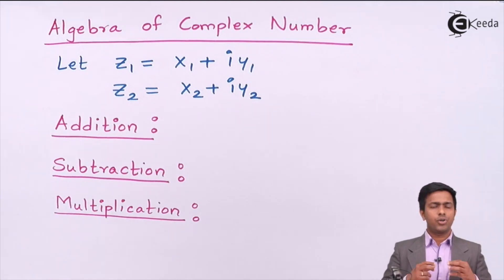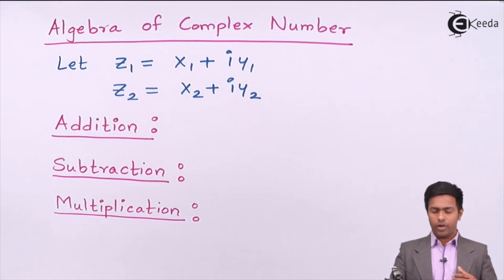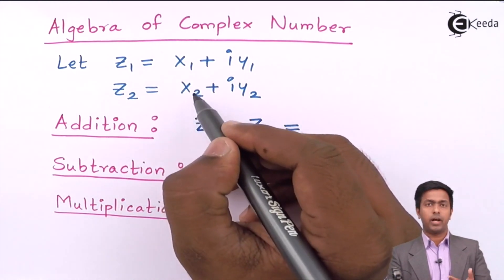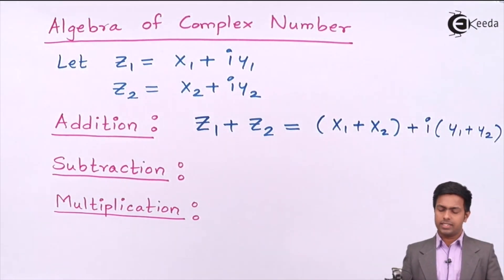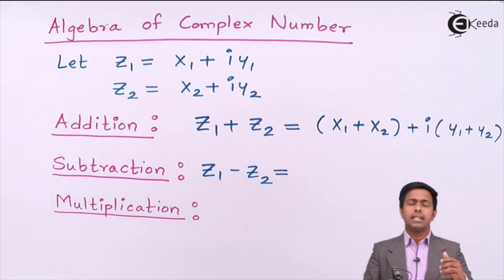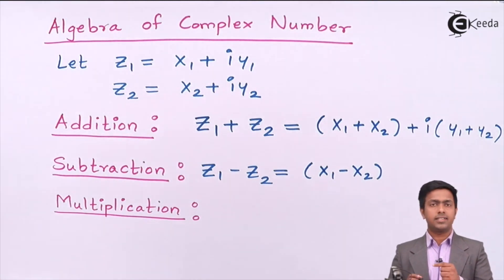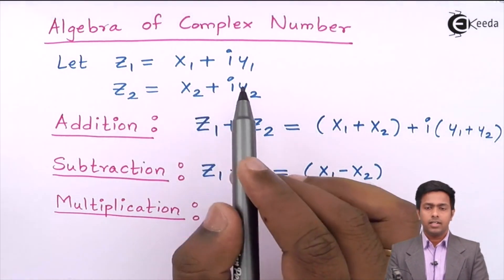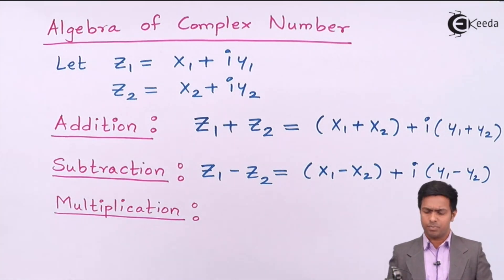Algebra of Complex Number